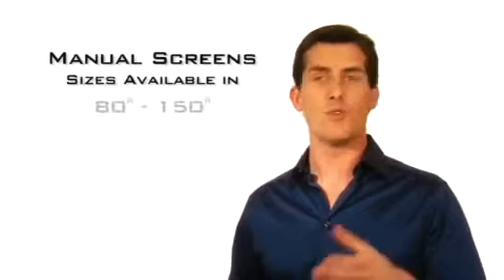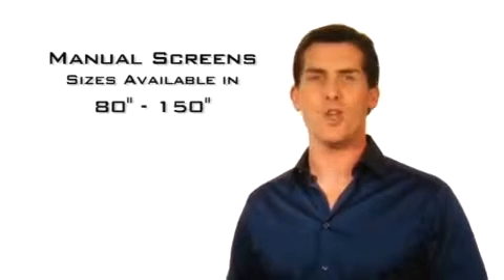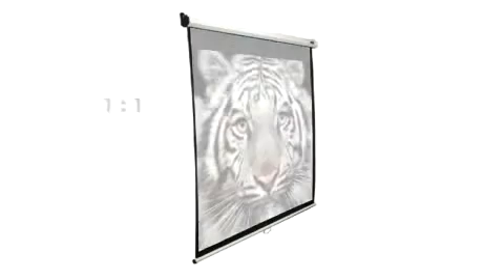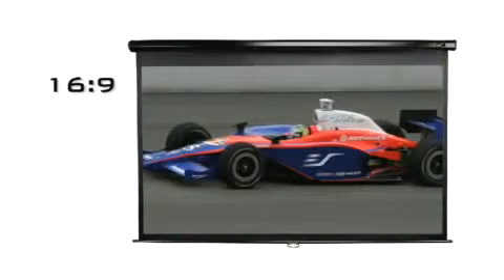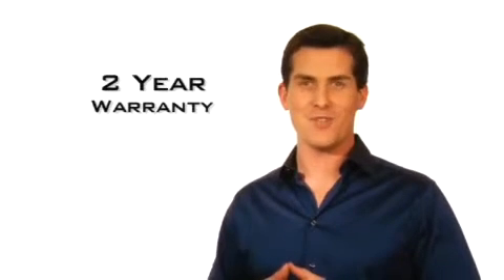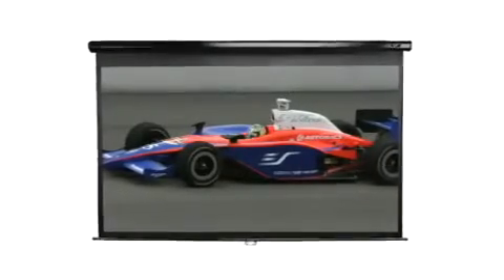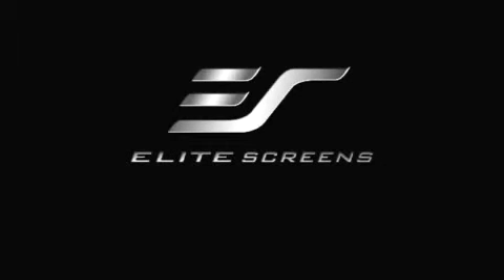Manual Projection Screens from Elite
Elite screens are available from Dukane.

Dukane is an American company serving the education, corporate, government and house of worship markets for over 85 years.

I am an authorized consultant for Dukane

Bill McIntosh
SchoolVision Inc ( my consulting company)
Authorized Dukane/Convey Consultant